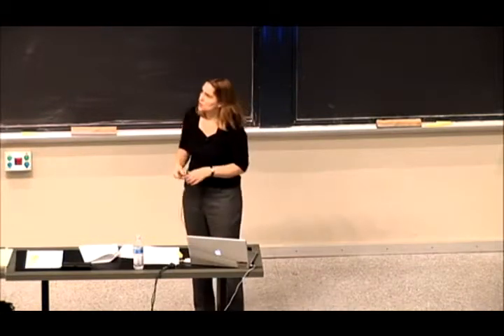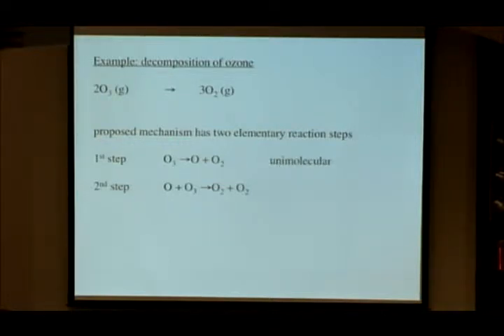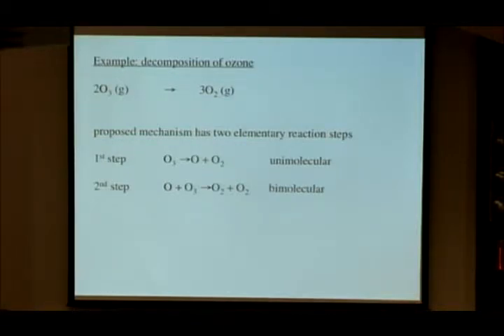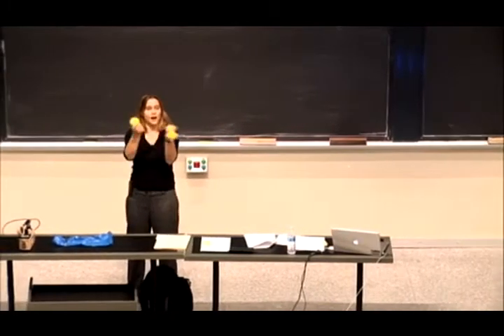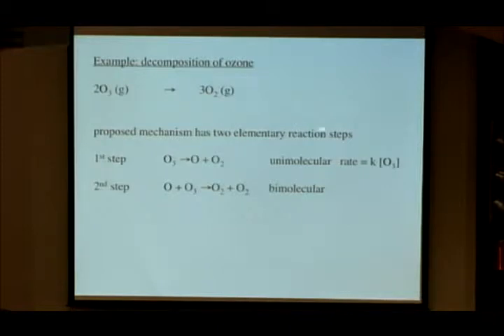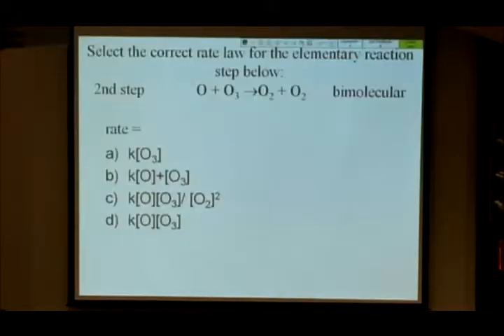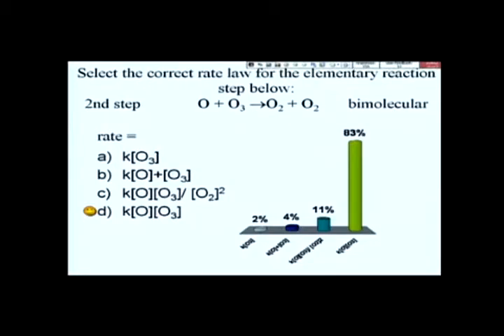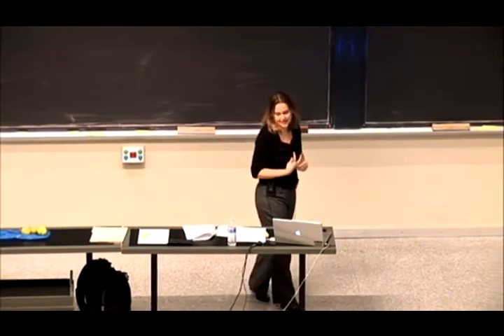PhyChem Lec 32 Nuclear Chemistry and Elementary Reactions Example decomposition of ozone